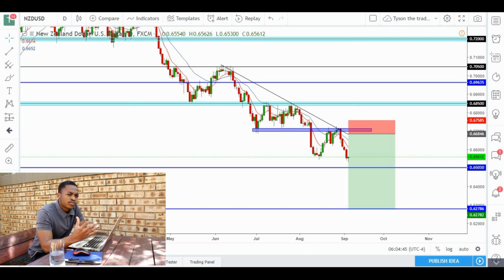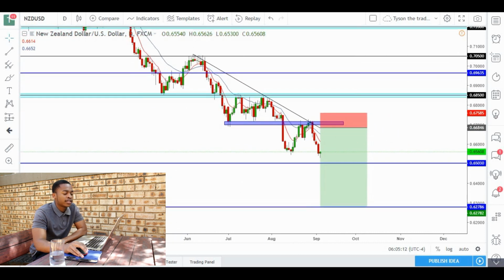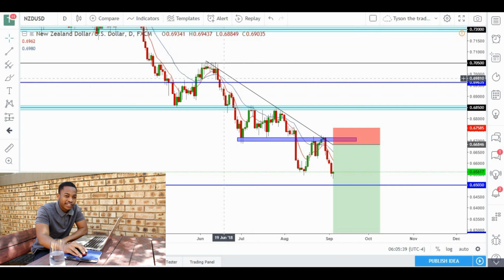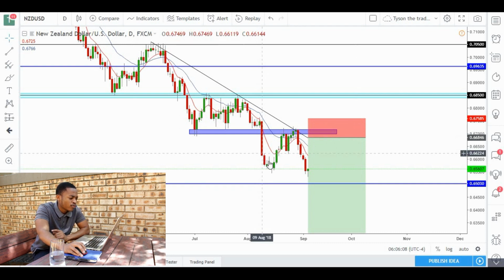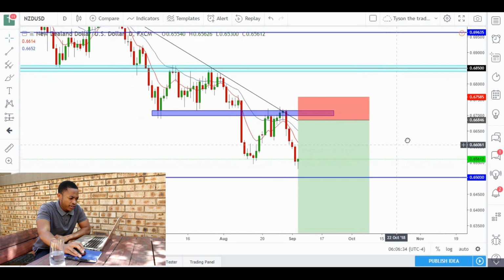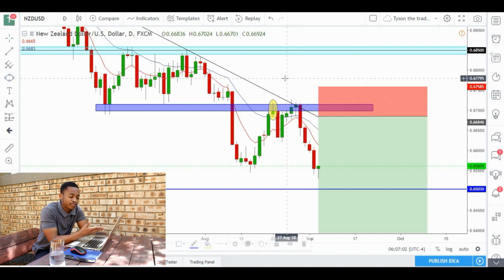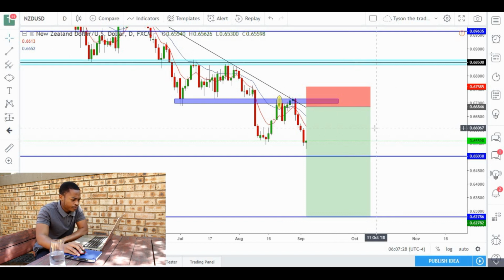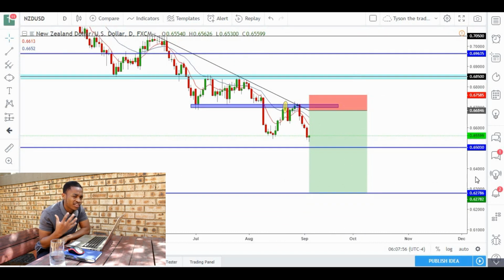Confluence of events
Discover How You Can Make Money Trading the Financial and Commodities Markets. We have 15 Insanely Powerful Videos in our membership Programme!